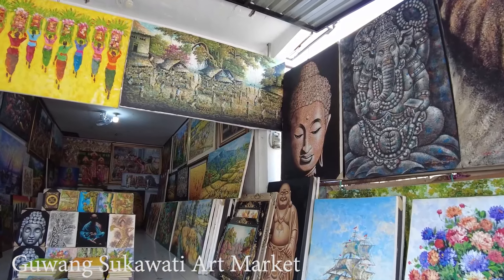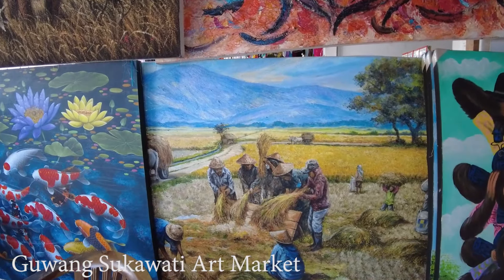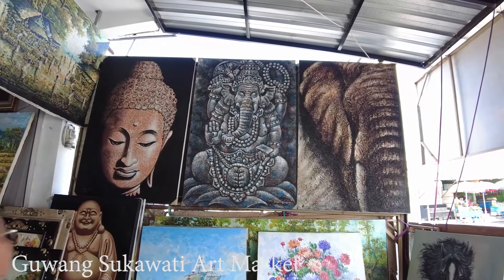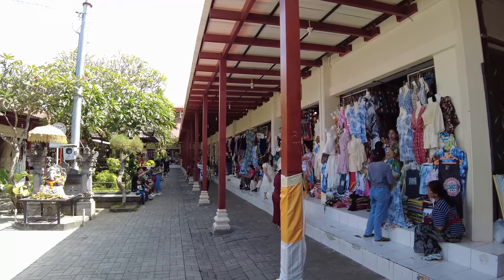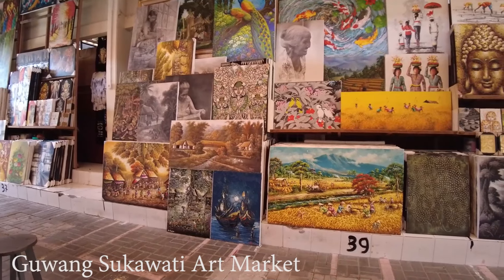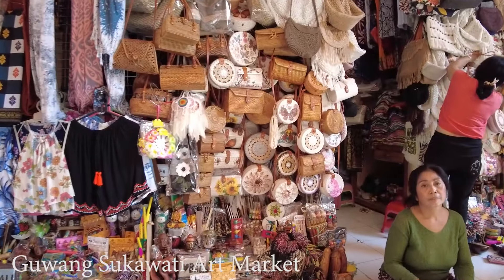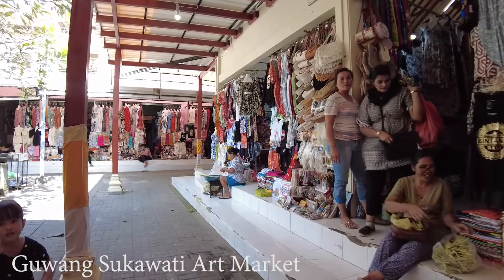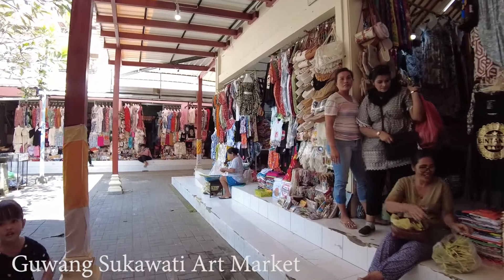Have You Been To This Art Market..?? This Is Not Ubud Art market..!! You May Find Many Things Here.!